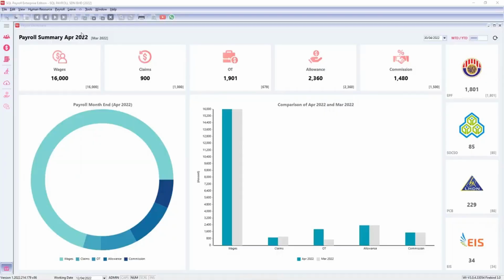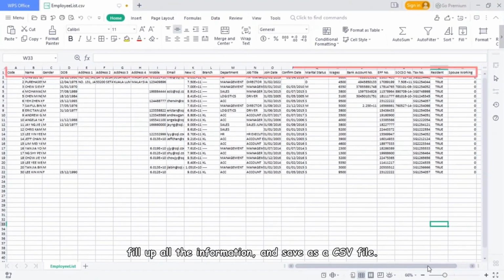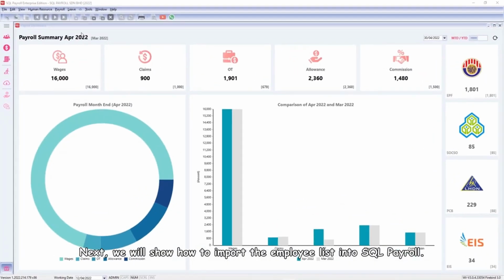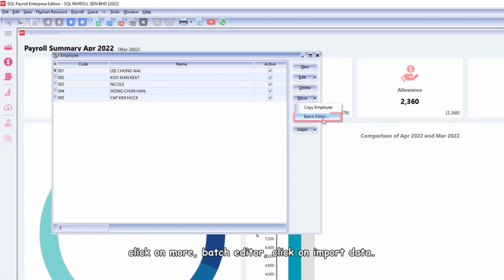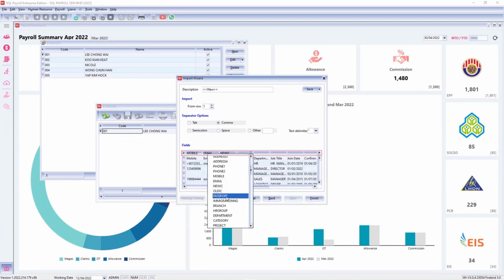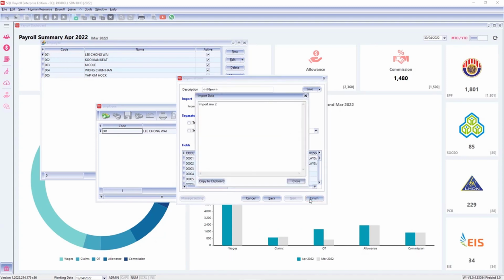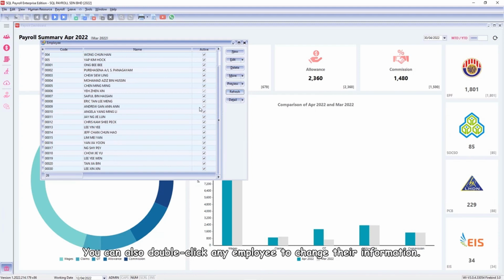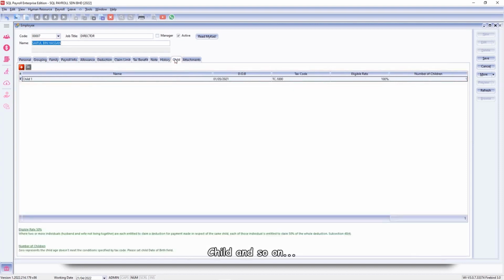Import employee list from excel to SQL Payroll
SQL Payroll
This video will guide how to import employee list from excel into SQL.
1. Please fill in the information in the excel template , once done, go file , save as CSV file.

Note :  Finalize everything in excel, and save as CSV, please DO NOT open the CSV file; as once open the CSV, the formatting will be modified, resulting in formatting errors such as the IC field.

2. Create a new company in SQL Payroll, turn on the data import module.
Note : This import need to do before you activate the license